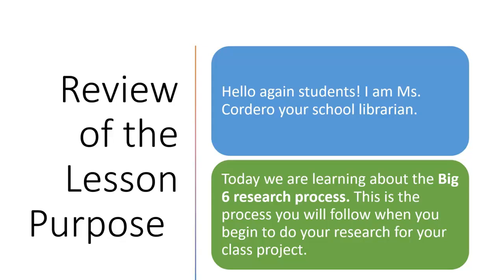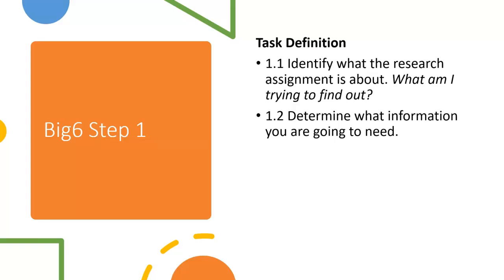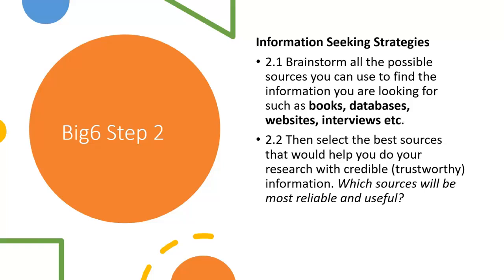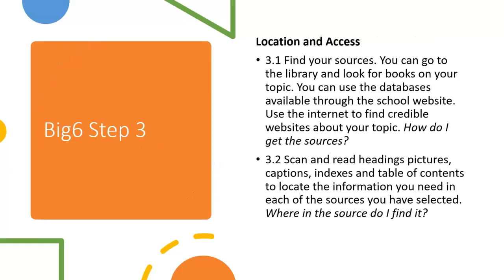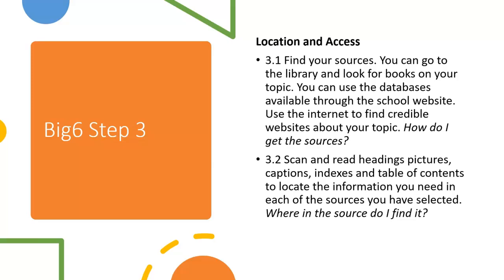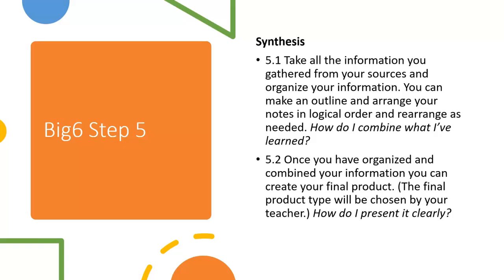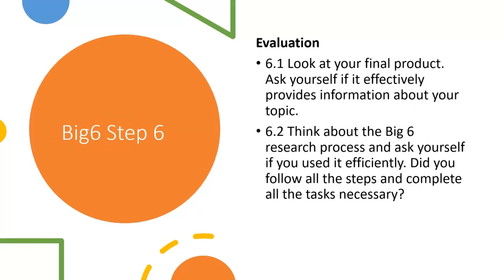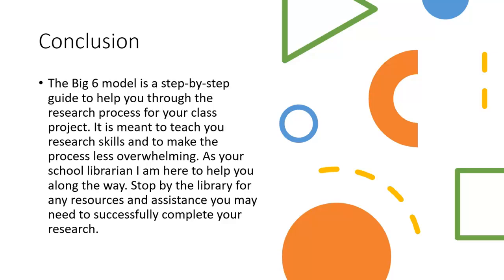Big 6 Research Process Conclusion